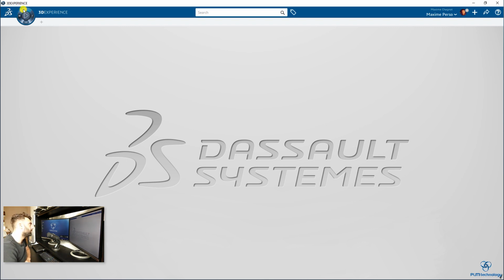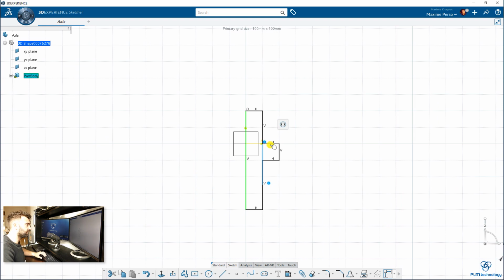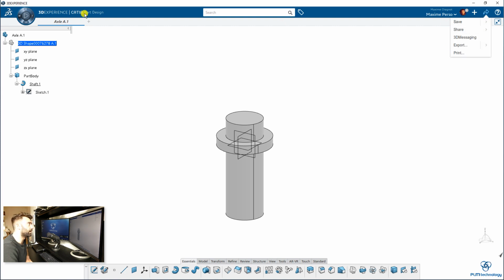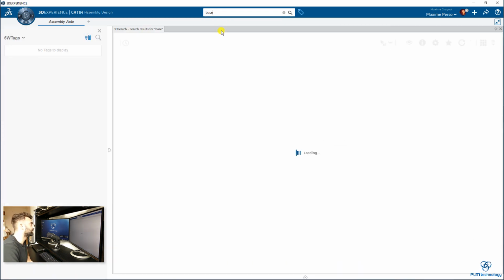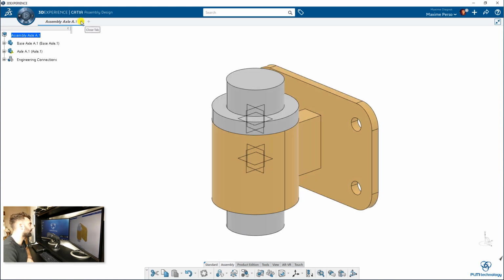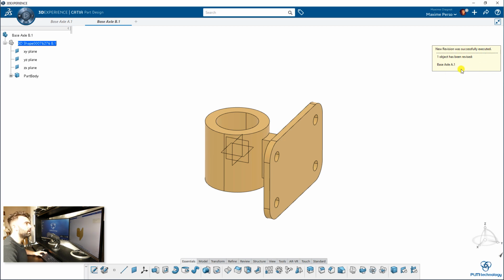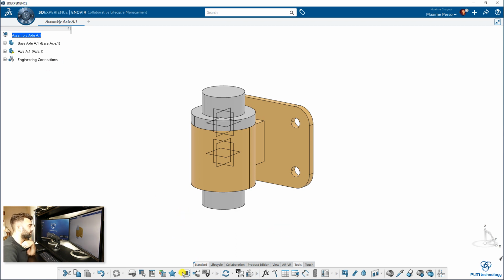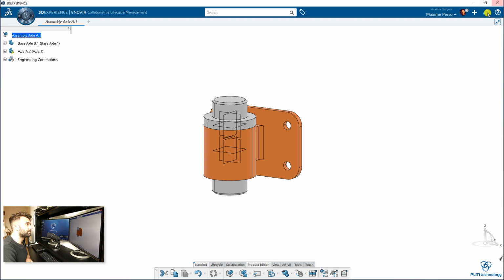Minor and Major Revisions in ENOVIA 3DExperience R19x (Live)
Hello all!

By popular demand, here is a new ENOVIA Video dealing about Minor and Major Revisions in 3DExperience Release 19x.

First you will see how to enable the minor revision mode on the Web Dashboard with the Collaborative Spaces Control application.

Then you will make an assembly with 2 parts. You will open the parts separately and perform a minor revision on the first part and a major revision on the second part.

After that, you will implement the new revision in the assembly using product edition in ENOVIA collaborative lifecycle application.